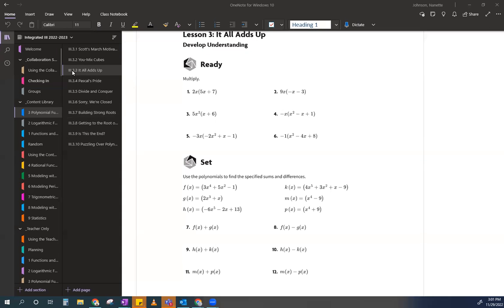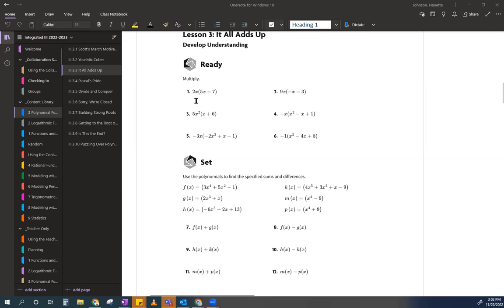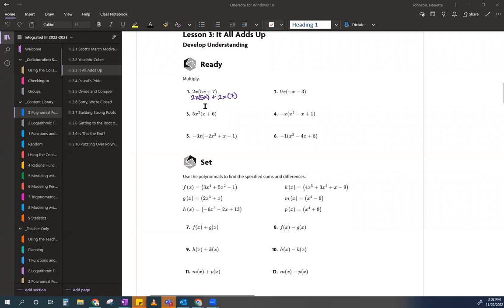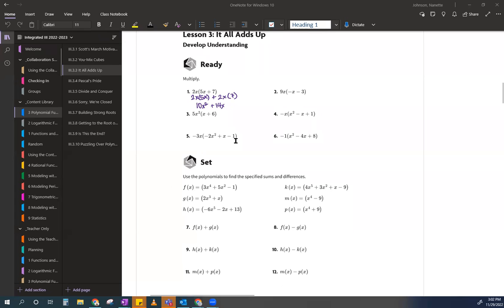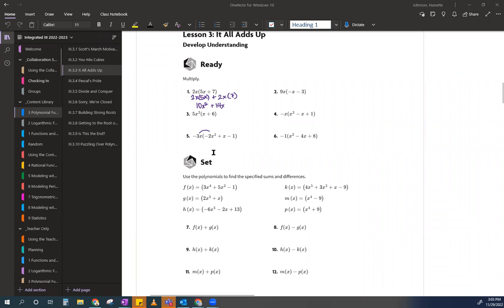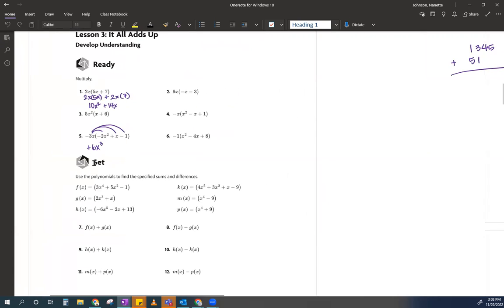Multiply Polynomials Using the Distributive Property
Math III
3.3 RSG 1 5

Learning Focus
Add and subtract polynomials algebraically.

Add and subtract polynomials graphically.

How are polynomials like whole numbers?

How is adding and subtracting whole numbers like adding and subtracting polynomials? How is it different?